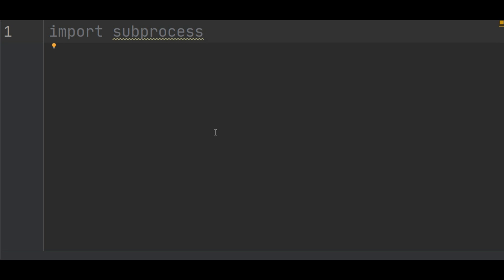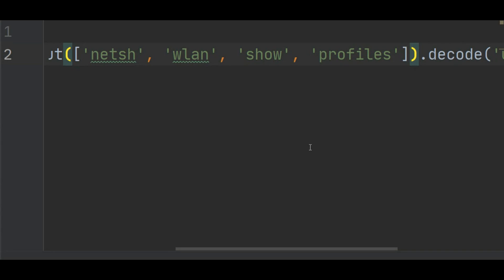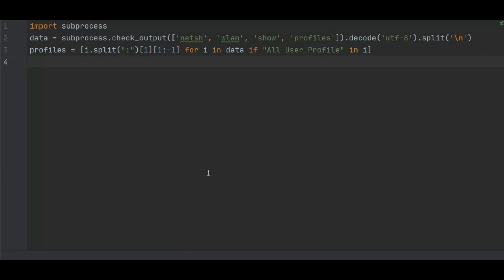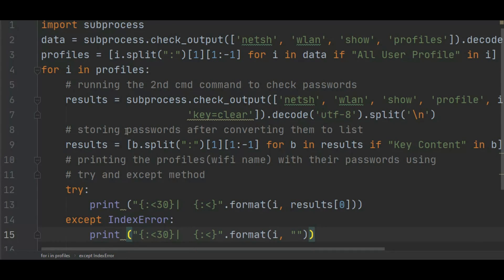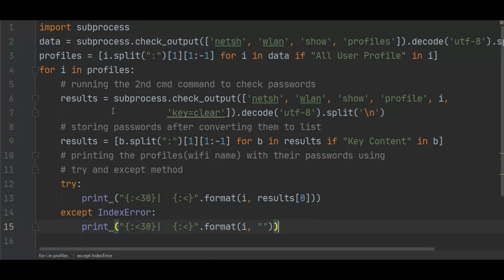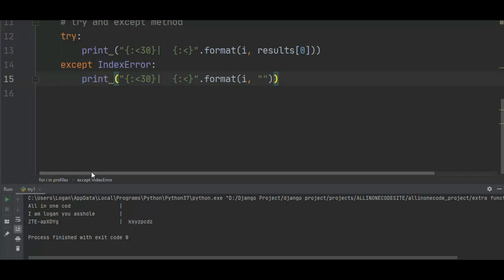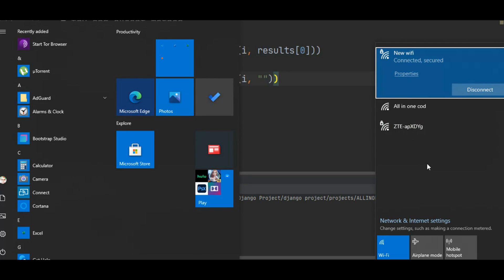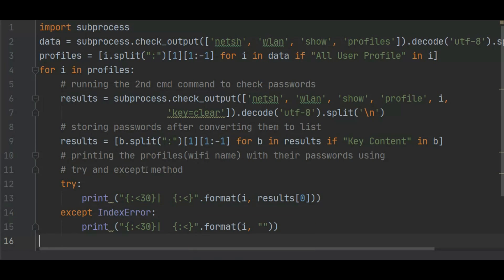How To Find And Store WIFI Password | subprocess API | All In One Code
pip install subprocess

code:

import subprocess
data = subprocess.check_output(['netsh', 'wlan', 'show', 'profiles']).decode('utf-8').split('\n')
profiles = [i.split(":")[1][1:-1] for i in data if "All User Profile" in i]
for i in profiles:
    # running the 2nd cmd command to check passwords
    results = subprocess.check_output(['netsh', 'wlan', 'show', 'profile', i,
                        'key=clear']).decode('utf-8').split('\n')
    # storing passwords after converting them to list
    results = [b.split(":")[1][1:-1] for b in results if "Key Content" in b]
    # printing the profiles(wifi name) with their passwords using
    # try and except method
    try:
        print ("{:30}|  {:}".format(i, results[0]))
    except IndexError:
        print ("{:30}|  {:}".format(i, ""))